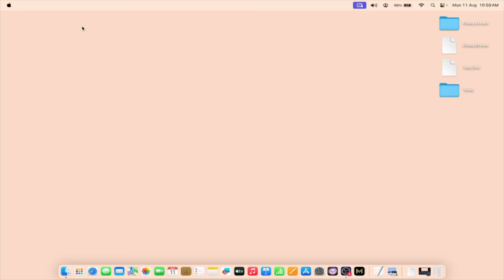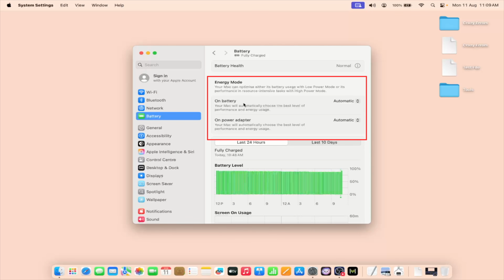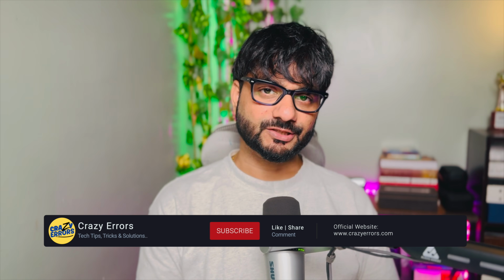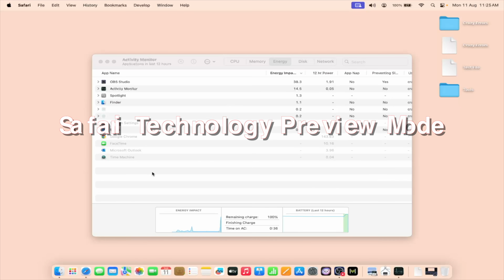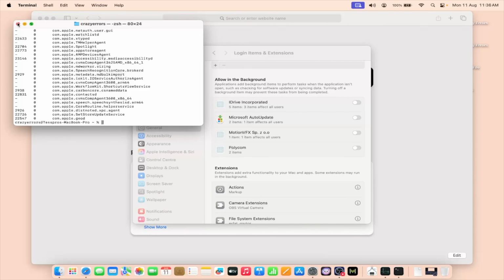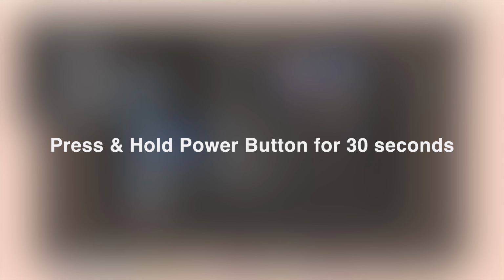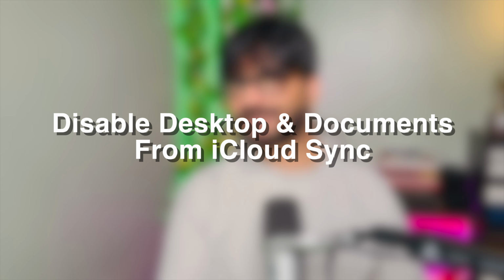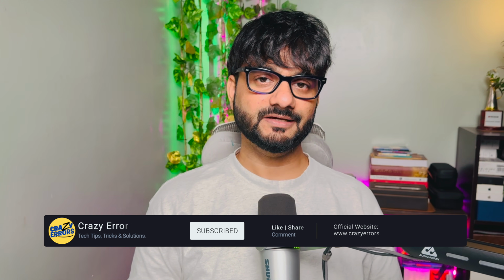MacBook Battery Life TERRIBLE? 10 Fixes Apple Won’t Tell You!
Is your MacBook battery draining fast — even after minimal use?
Before you give up and book a service appointment, try these 10 real-world battery fixes that Apple doesn’t usually mention. Plus, get one bonus tip to actually prolong battery life and health on any MacBook Pro, Air, or Apple Silicon device.

In this Crazy Errors exclusive, we dive deep into:
🔋 How to check MacBook battery health properly
⚠️ What causes battery life to drop suddenly
🧠 The smartest settings for longer battery backup
⚙️ Pro-level fixes for background drain, display usage, and app behavior
⚡ Charging habits that actually protect your MacBook battery lifespan
💻 Works on: macOS Sequoia, Sonoma, Monterey, Ventura, M1, M2, M3, M4 MacBook Pro and Air

✅ Search-Optimized Tags Inside This Video
macbook battery health check
macbook battery draining fast fix
fix macbook battery not charging
fix your macbook pro battery drain
how to improve macbook battery health
low power mode macbook
battery tips macbook 2025

We’re not here to repeat what everyone says — we build real solutions.
When your tech goes crazy, you know where to go — Crazy Errors.

Magic Keyboard and Mouse
Docking Station for MacBook